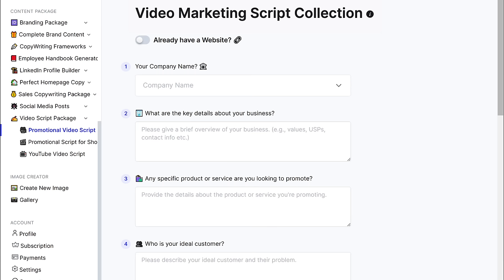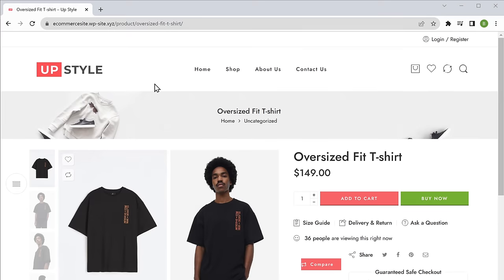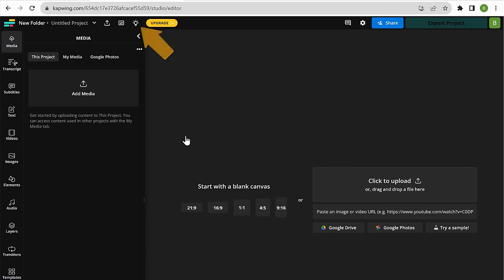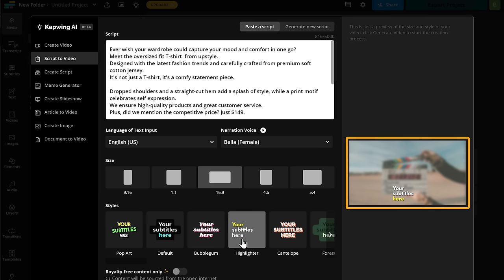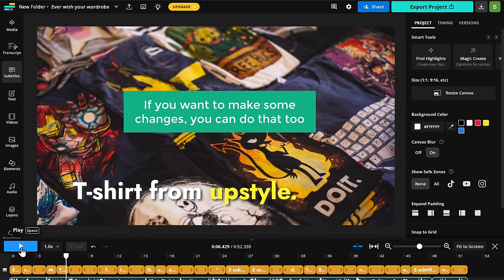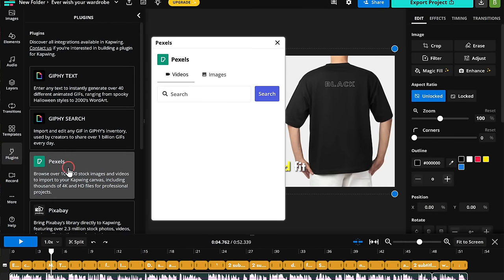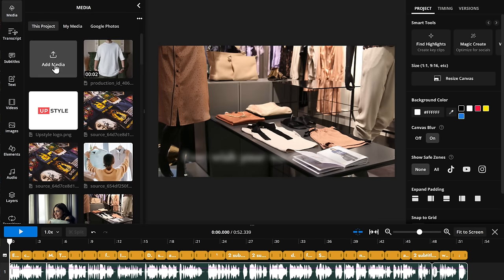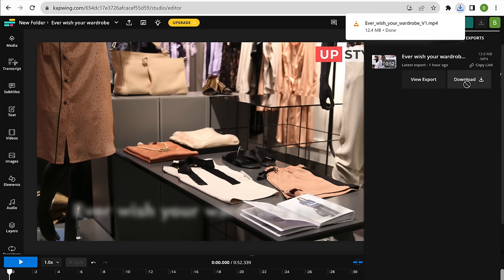How This AI Can Create Amazing Promo Videos in Seconds!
Promo Video Magic with AI - No Filming Needed!

00:00 Intro

00:35 Generate the script for your video

01:47 Create promo video with the script

03:22 Edit the video

04:38 Adding Brand Logo to the video

05:17 Download your video

This video uncovers the secret to creating stunning promo videos with zero filming - all powered by AI!

Follow along as we show you the key steps, from writing a killer script with GravityWrite to bringing it to life with Kapwing, AI video editor.This video is your ticket to creating professional promo videos, even if you're a total tech newbie.

So grab a cup of coffee (or your favourite beverage), hit play, and get ready to discover your inner video wizard!

🎁 *Tools & Discounts*

🙌 *Officially*